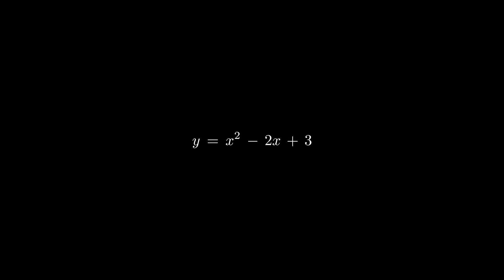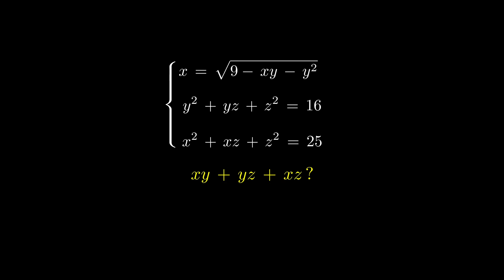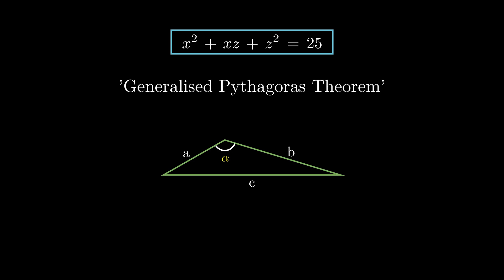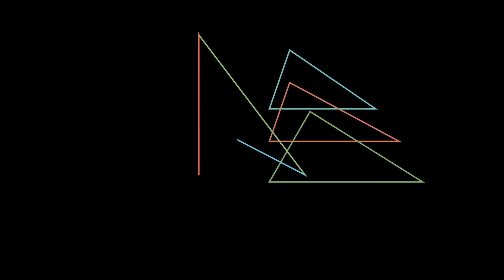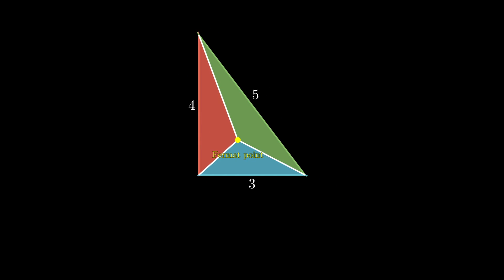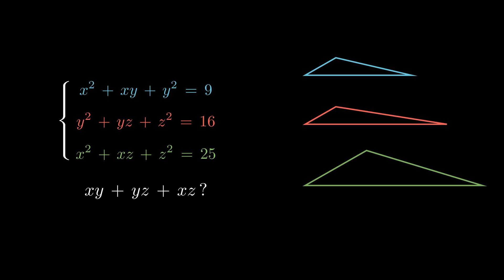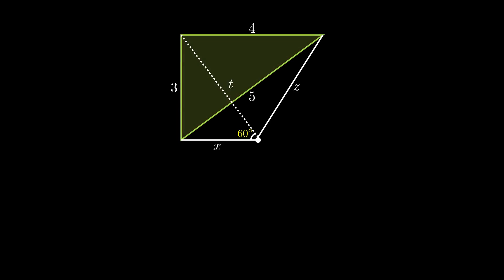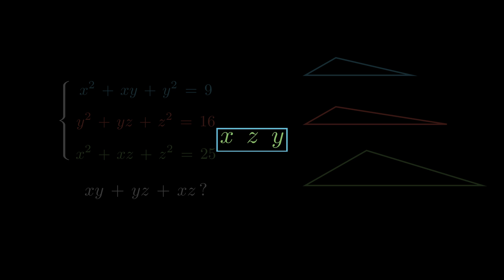Algebra can' t solve This Equation. But what can ?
Are you a visual thinker ? Today we explore a super fun problem which looks hopeless if you only apply algebra to it !

(00:00)- Geometric Revolution
(00:23)- Problem Discussion
(02:26)- Careful !
(03:32)- A question for you